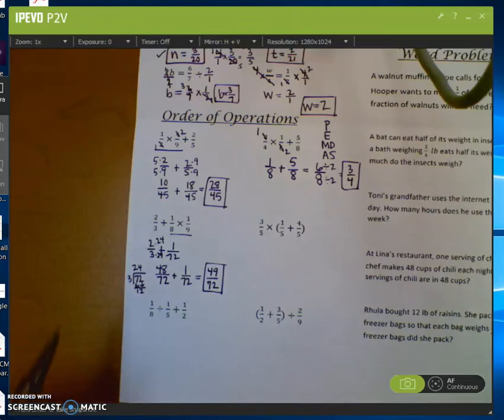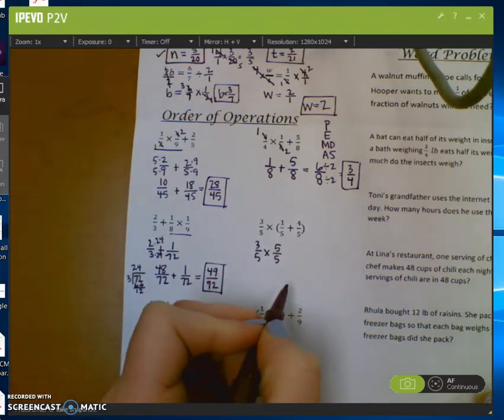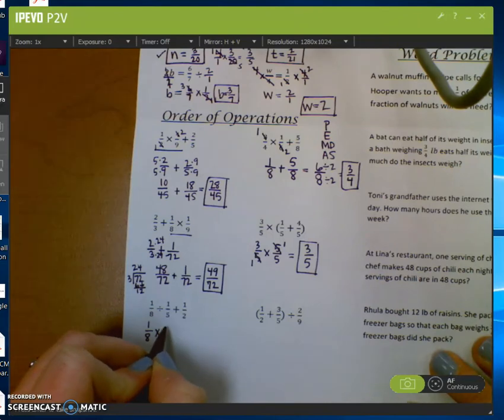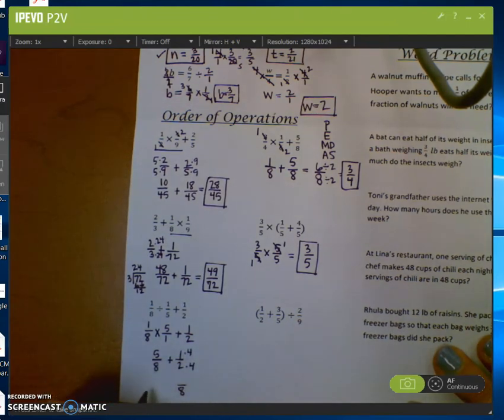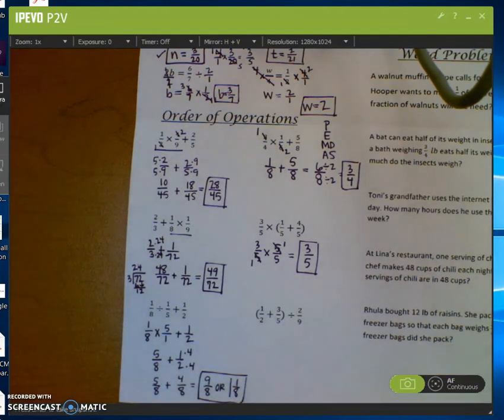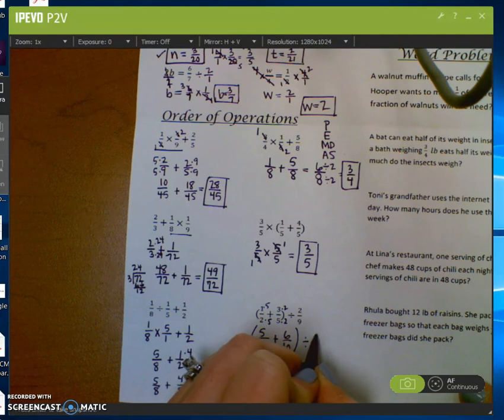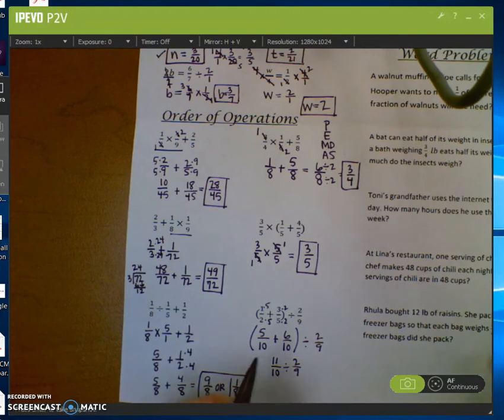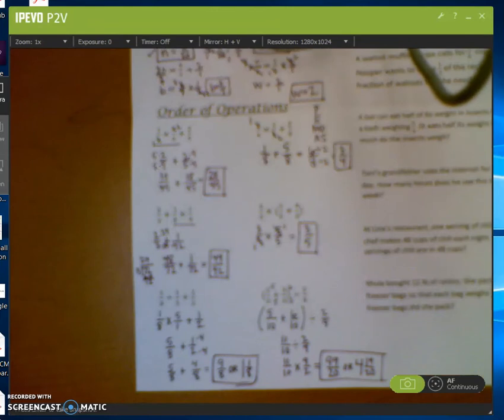6th 4N Video 3 OrderOfOperationsWithFractions#2